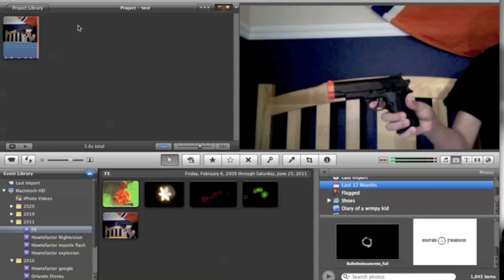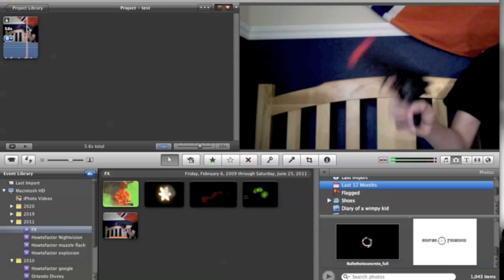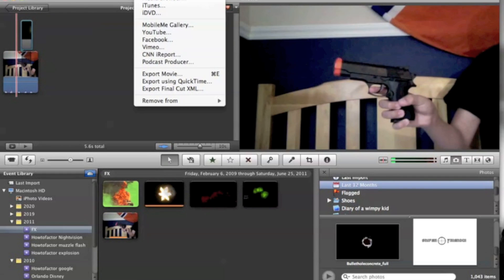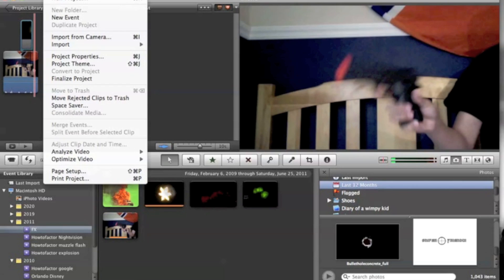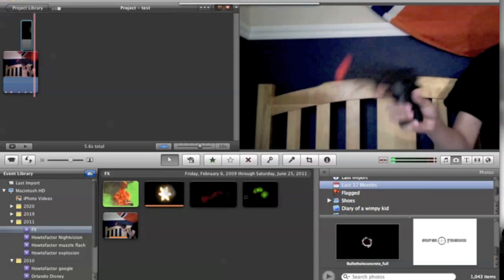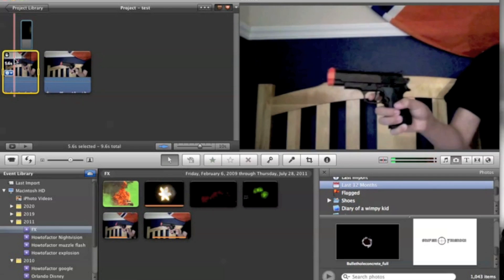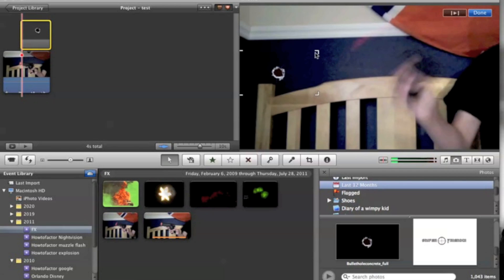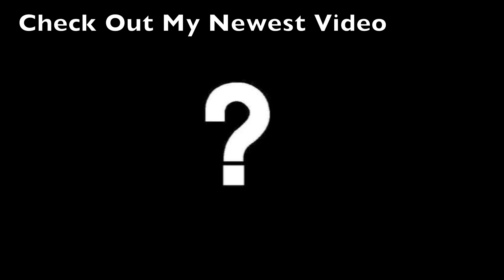How to get Multiple Pictures in iMovie 11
This is how you do multiple pictures in iMovie 11.